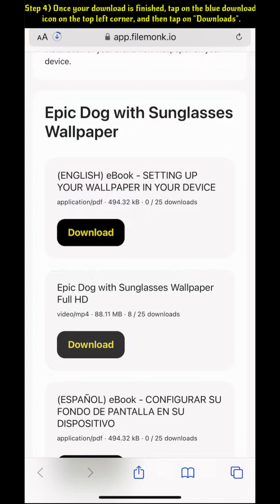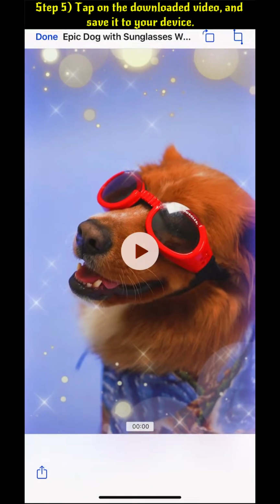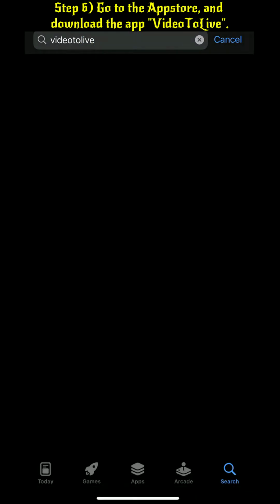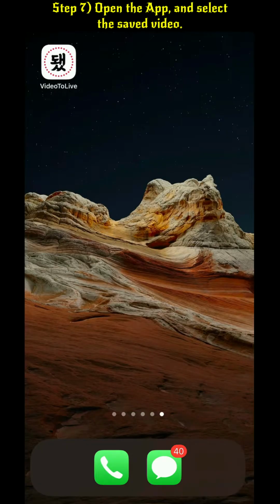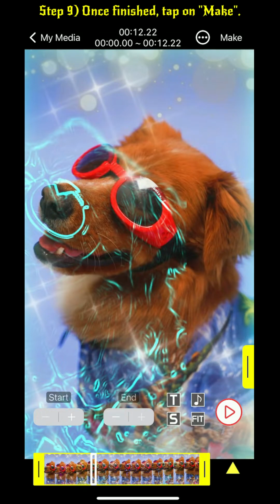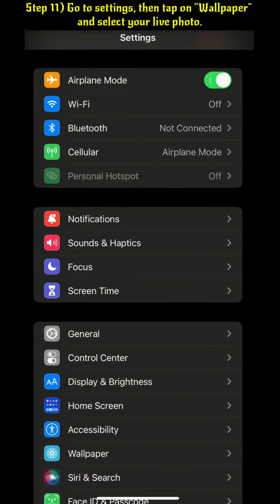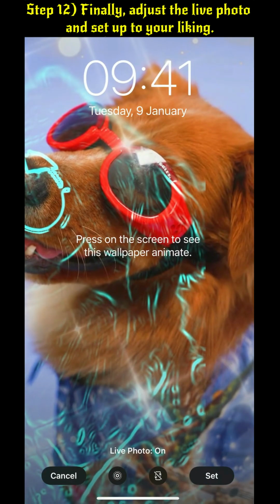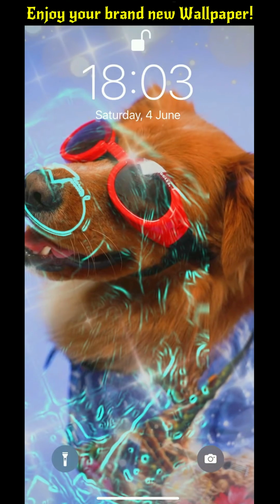How To Set Up Your Wallpaper On Your iPhone | Epic Wallpaper Store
Setting Up Your Wallpaper On Your iPhone | Epic Wallpaper Store
Learn how to Set Up Your Brand New Wallpaper On Your iPhone and don't forget